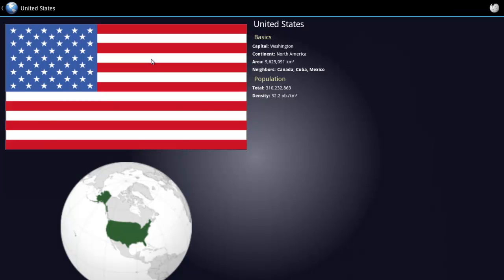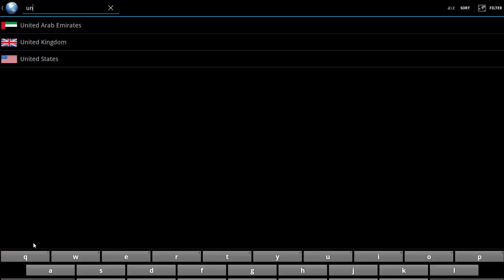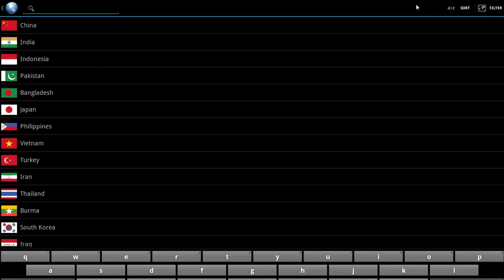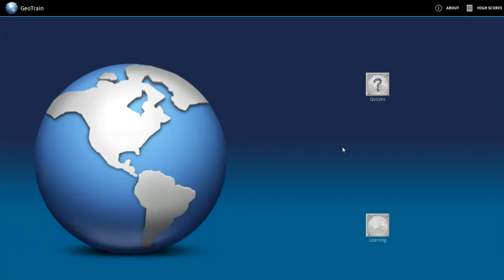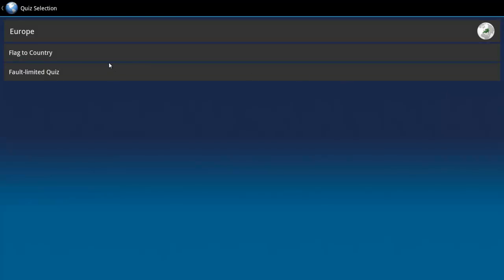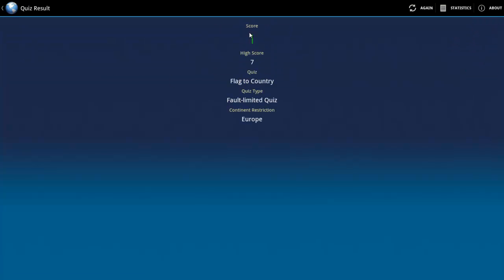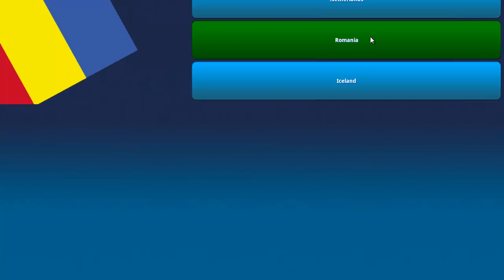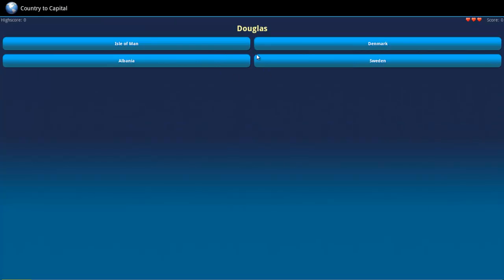GeoTrain Flags & Capitals for Android - geography as a game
GeoTrain ) is an app for Android that helps you learn geography the fun way. You can test your knowledge of geography through a set of funny quizzes or use the learning module to know more about countries, their capitals, neighbors, population, area and other basic information about each country.